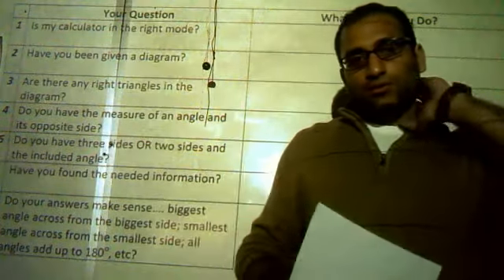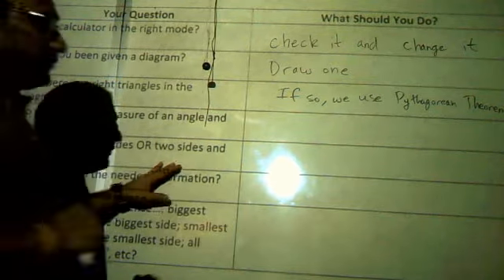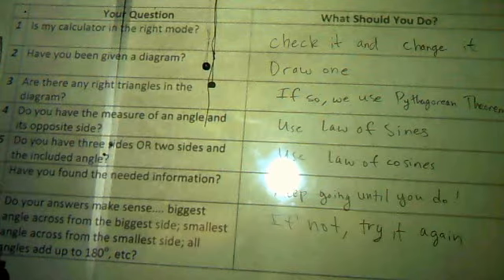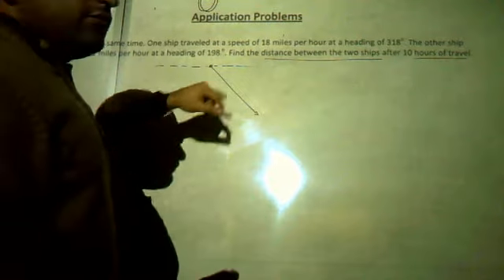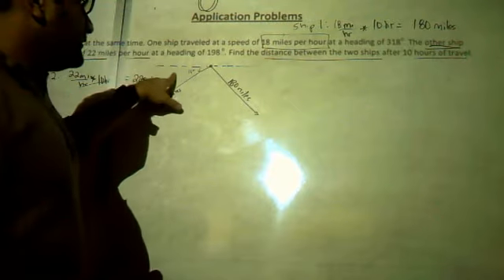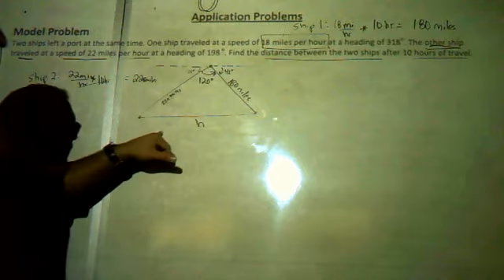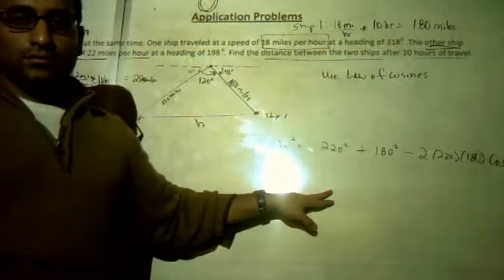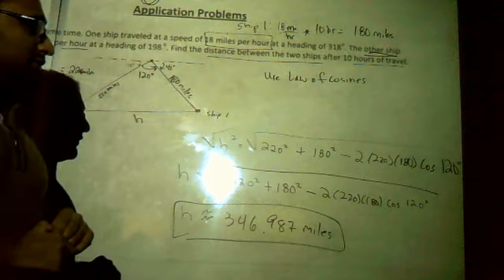Application Problems for Law of Sines and Law of Cosines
Video 1 ENJOY! Lecture for 1/6/2011